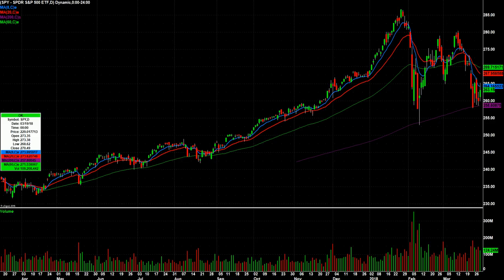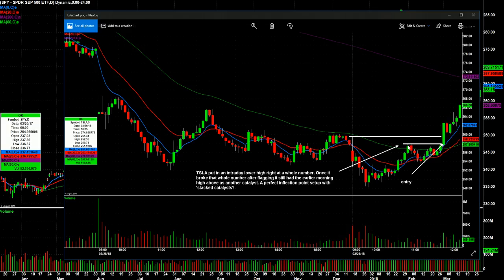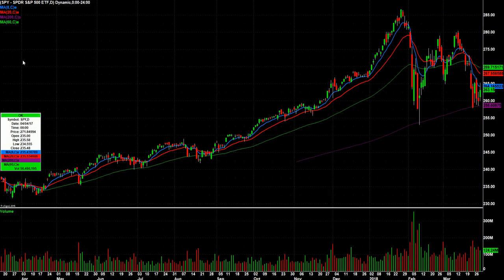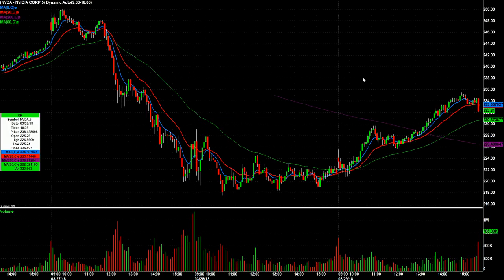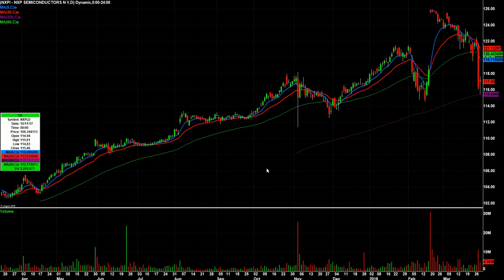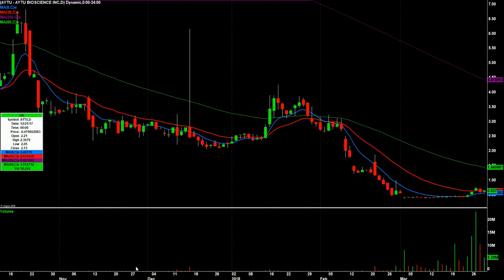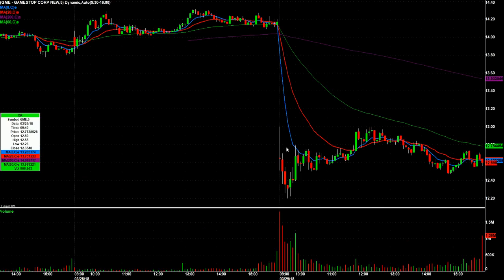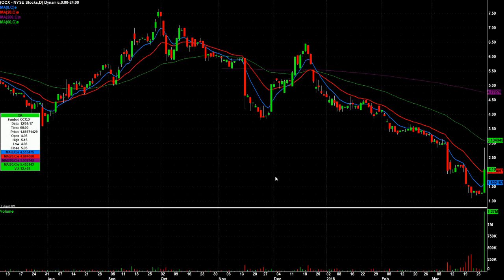Day Trading Watch List Video for April 2